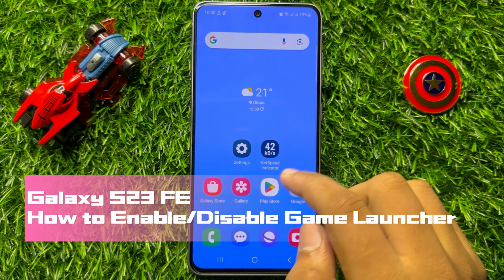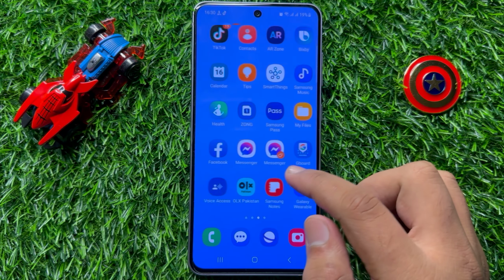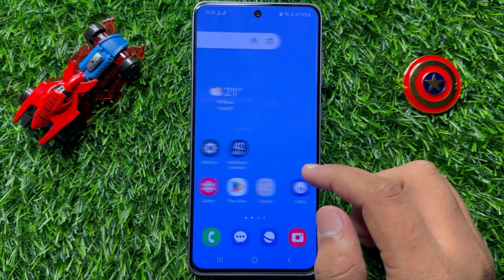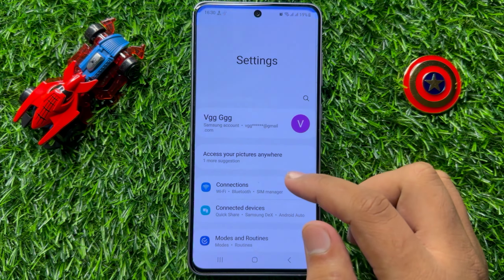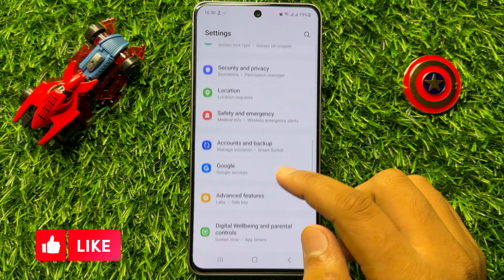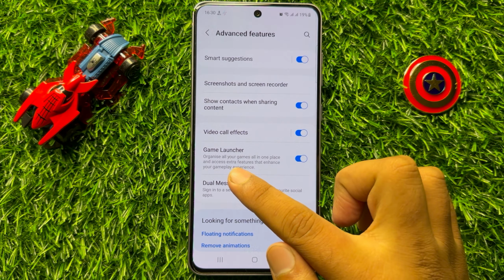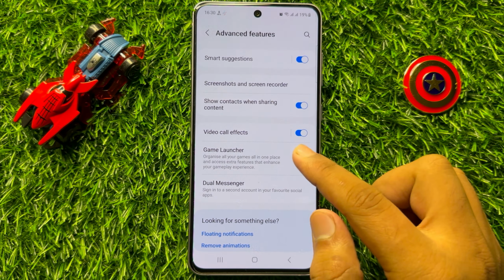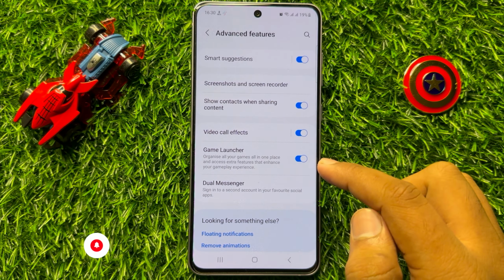How to Use Focus Mode Samsung Galaxy S23 FE